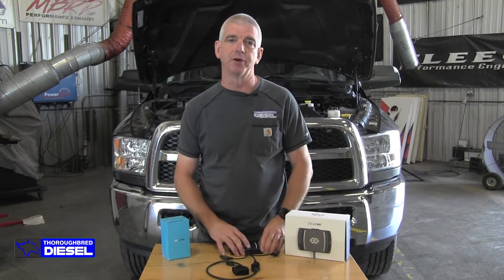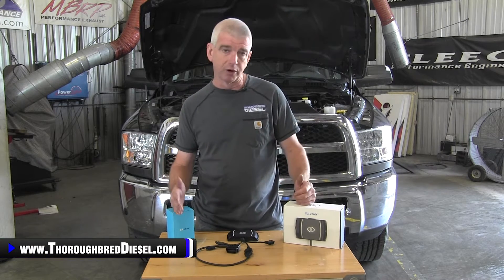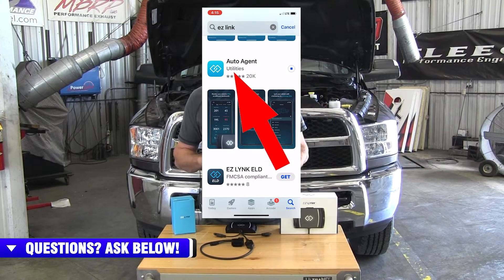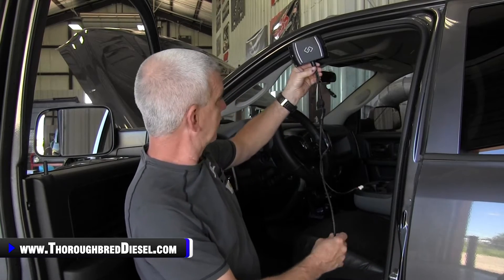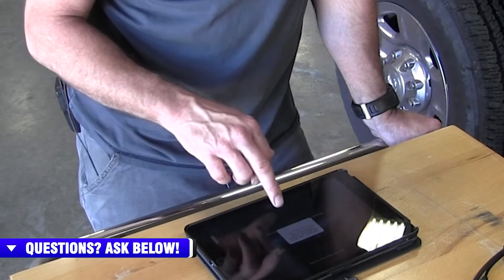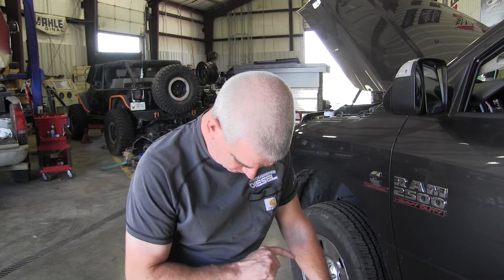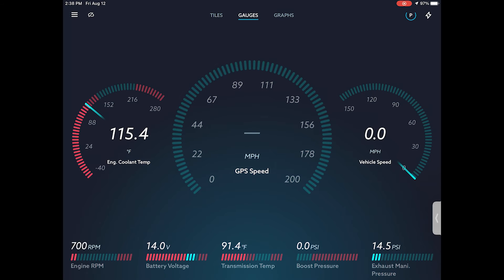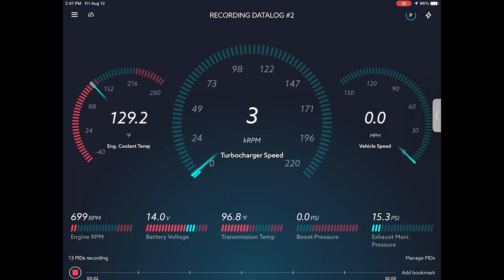EZ LYNK Autoagent Easy Install for Dodge Cummins, Ford Powerstroke, GM Duramax, Nissan Titan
💪 The EZ LYNK Autoagent 2.0 is the most advanced vehicle diagnostics device to ever hit the automotive market. This device plugs into your vehicle's OBDII port under the dash and communicates with your smart phone via the free mobile App.

Fits: 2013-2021 Dodge Cummins | 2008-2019 Ford Powerstroke | 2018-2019 Ford F150 3.0L | 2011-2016 GM Duramax | 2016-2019 Nissan Titan

This device allows custom tuners to develop their own files for a variety of vehicles & brands. The EZ LYNK platform gives full control over their own content & the vehicles’ parameters. Tune profiles are stored and shared through a Cloud-based system, which allows for easy access and convenient updating. The EZ LYNK platform can tune multiple trucks with one device (with the purchase of additional support packs). It also gives the ability to do your own adjustments, but experience with such is recommended.

Chapters
0:00 Overview & Why EZ Link
2:57 Download EZ Link App FIRST To Your Cell Phone or Tablet
4:15 Beginning Installation
11:00 Setting Up Tiles, Gauges & Graphs on the App